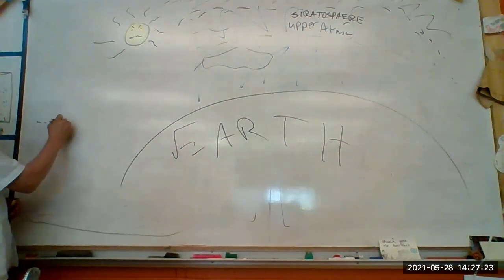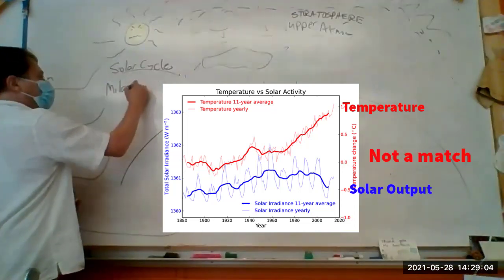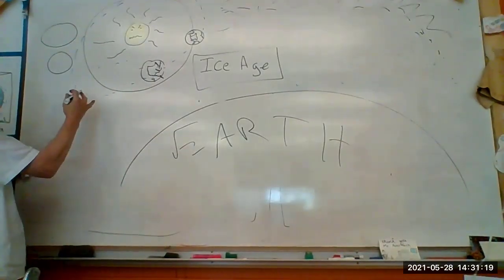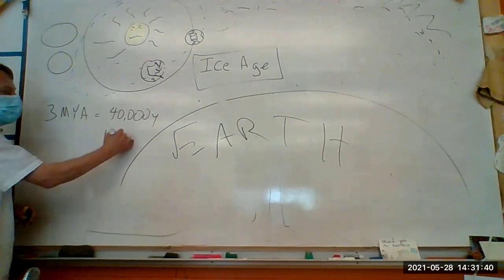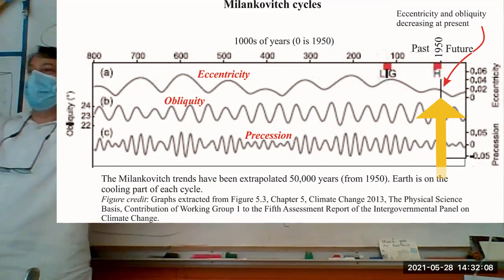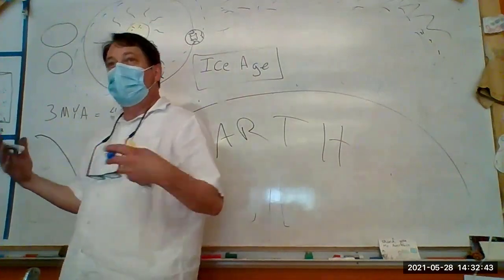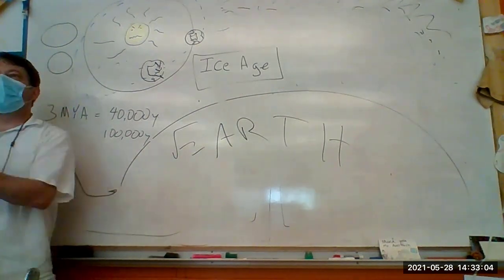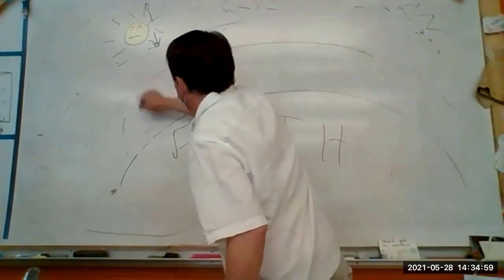Climate Lecture 7 Climate and the Sun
Viewers learn about the relationship between climate and the sun. We examine Milankovich Cycles and other fluctuations of the sun's output and the earth's orbit. Do these things have enormous effects on our climate? Yes. Do these things contribute to the global climate change that we are grappling with today? Check it out!